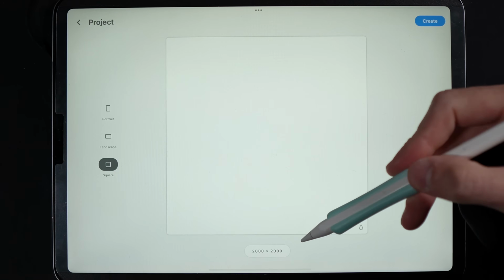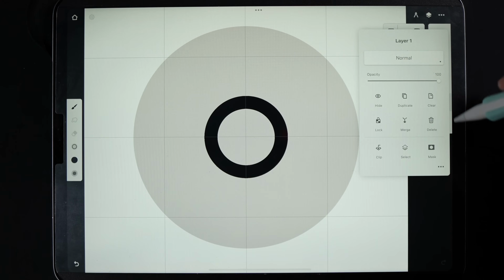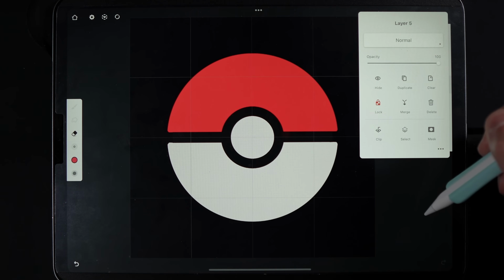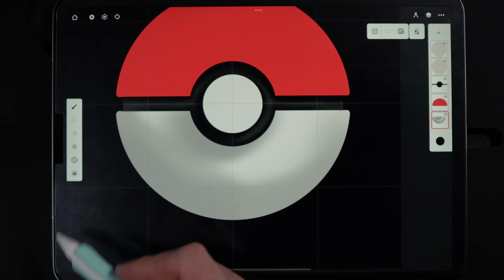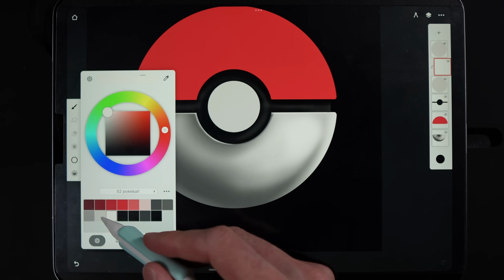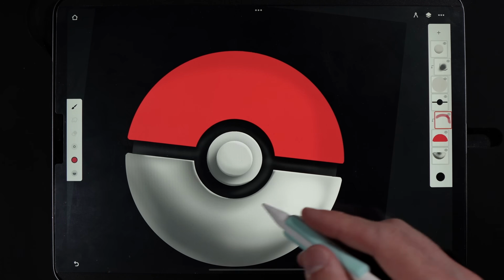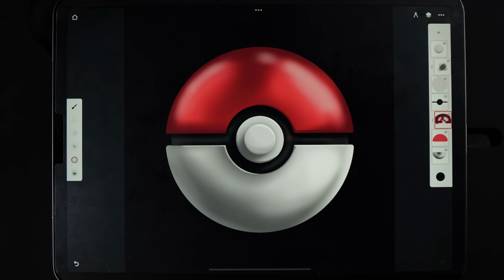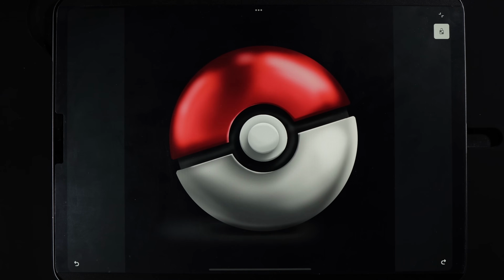Pokeball - Infinite Painter Tutorial 52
⬇️  REQUIREMENTS

MY EQUIPMENT
Paperlike screen protector: